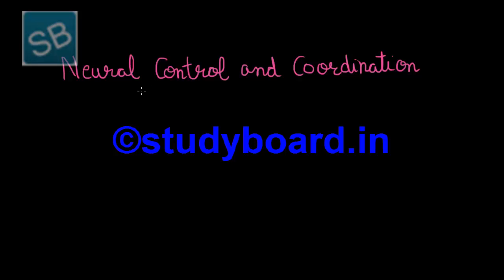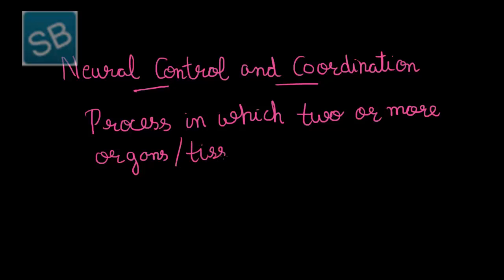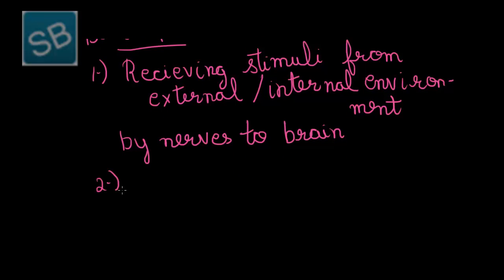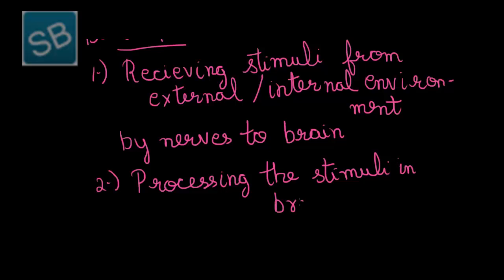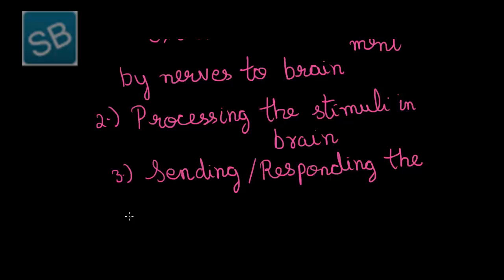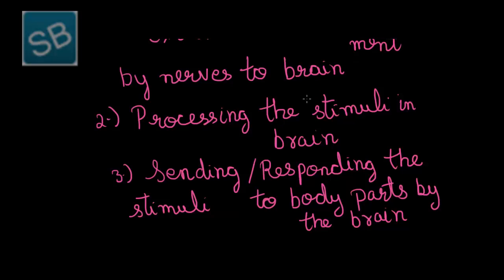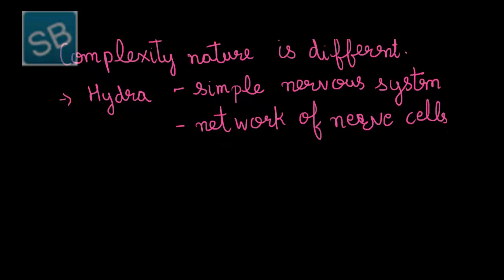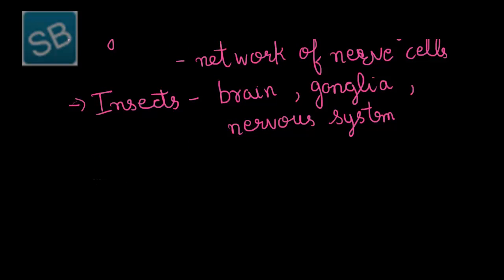1 Nervous System